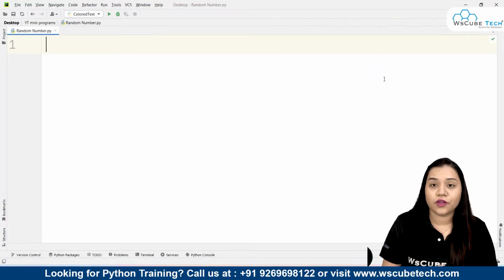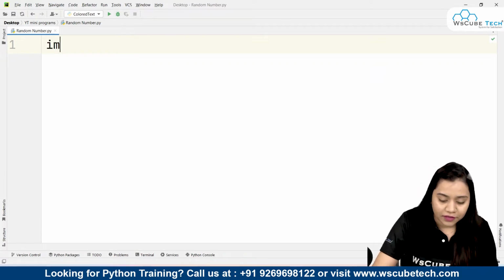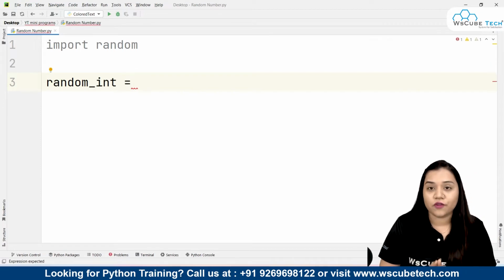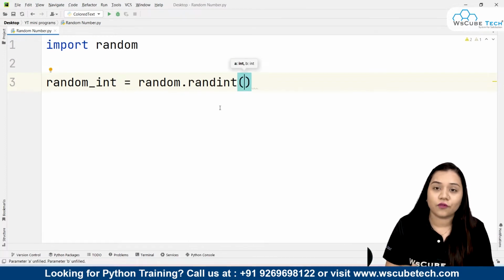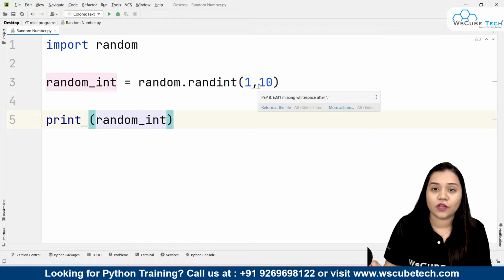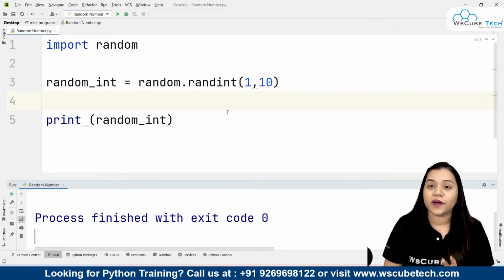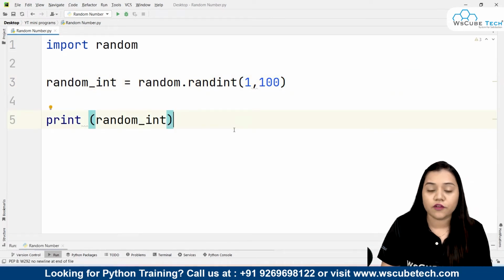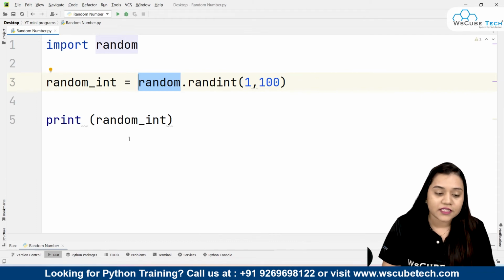Python Program to Generate a Random Number (English) | Learn Python Programming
In this video, I am trying to explain about Python Program to Generate a Random Number (English) | Learn Python Programming. Please do watch the complete video for in-depth information.